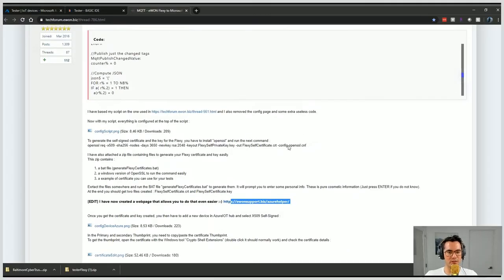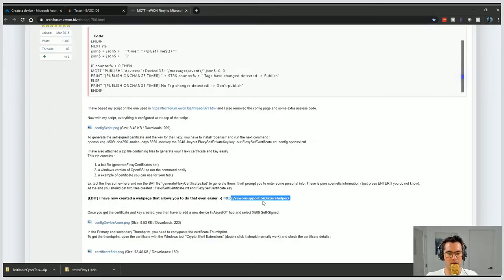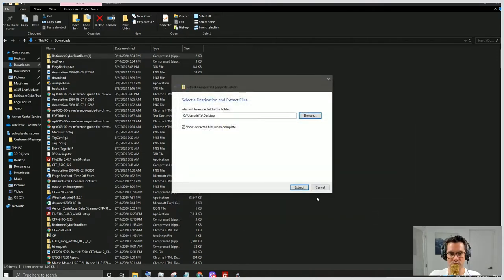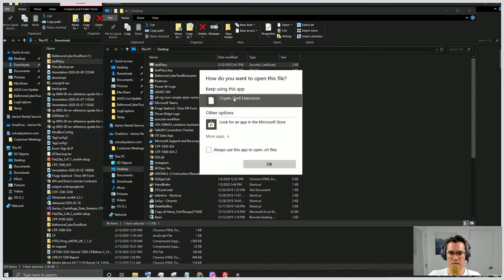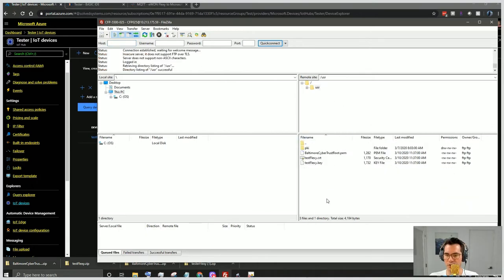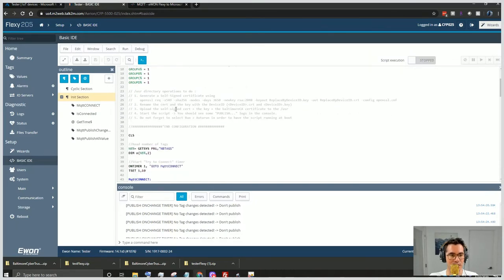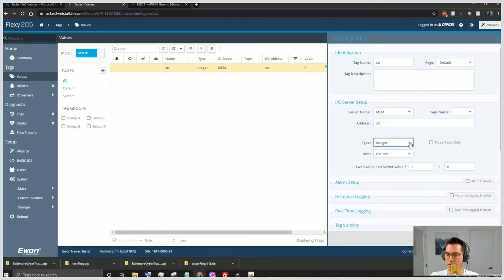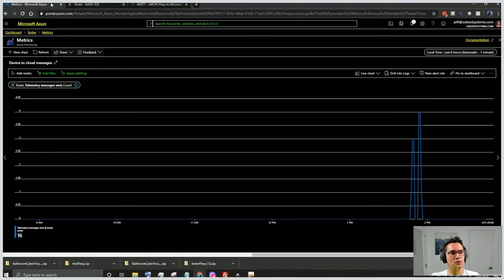HMS Networks Flexy 205 Azure MQTT Setup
In this video I go over how to setup a HMS Networks Ewon Flexy 205 IIOT Router to send MQTT messages to Azure IOT Hub.